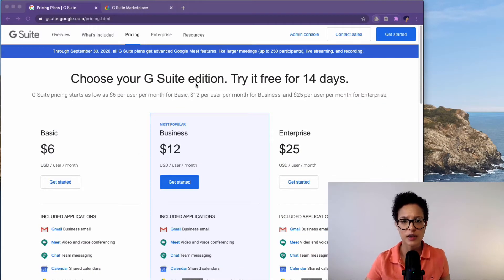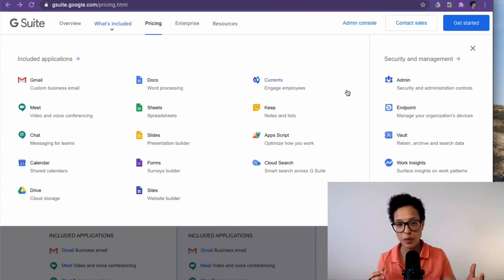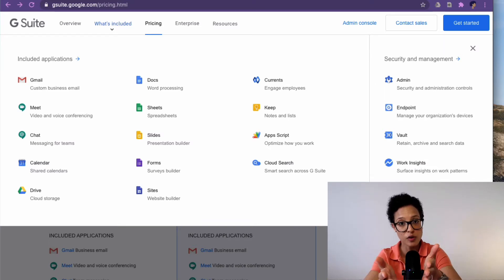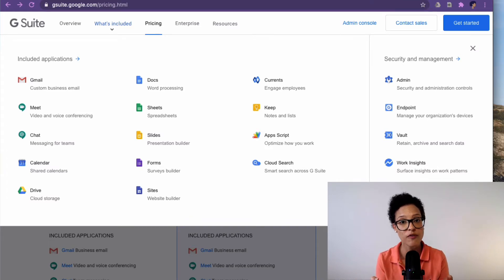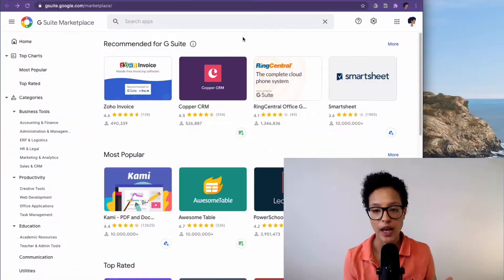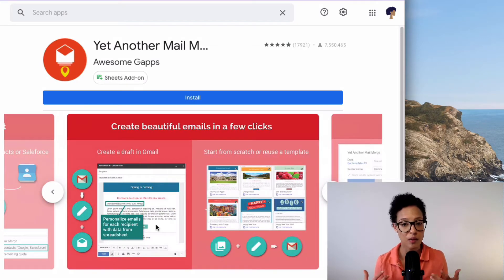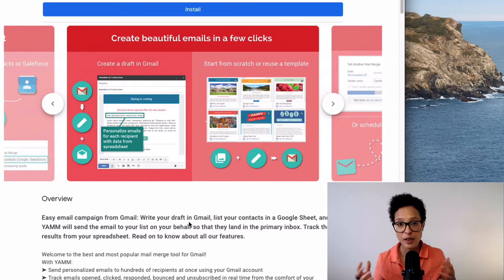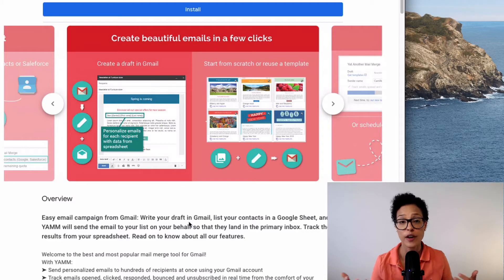A Comprehensive Explanation of What G Suite is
What is G Suite? Simply put it's Google's collaboration suite made up of more than a dozen of different apps.

In this video I give you an overwiev of what G Suite is and what the benefits of G Suite for your organization are.